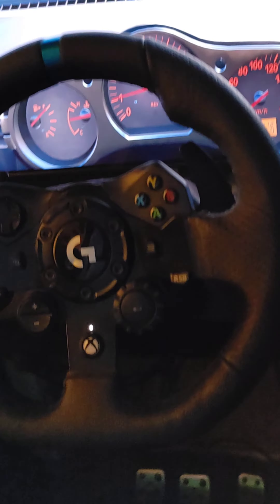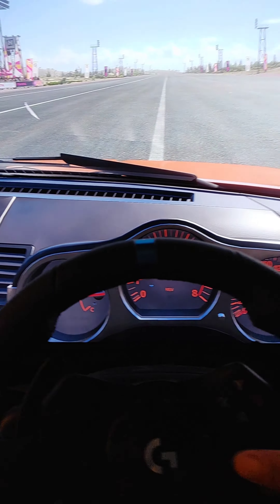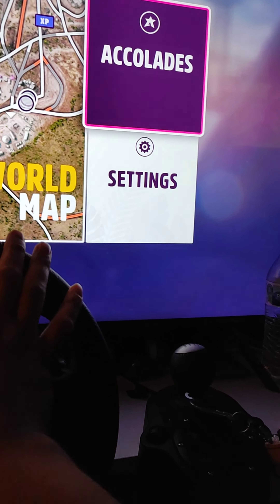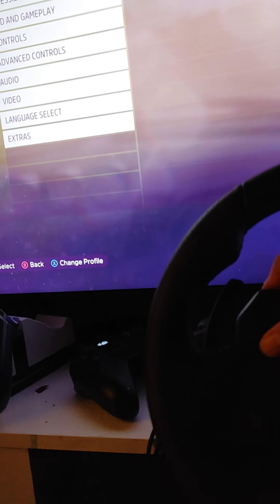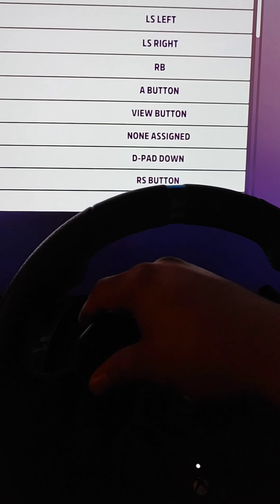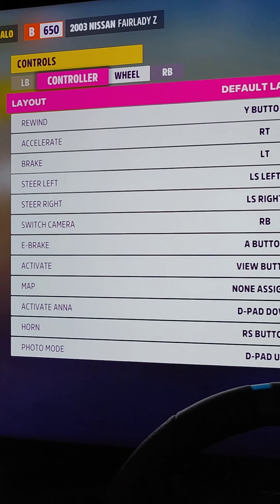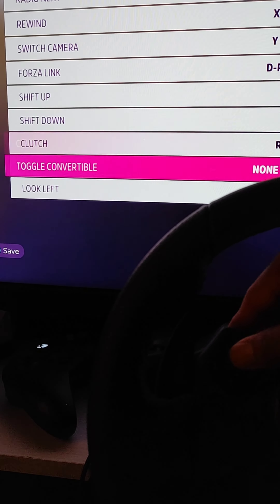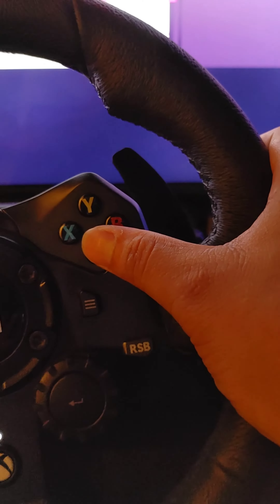Forza Horizon 5 how to fix clutch easy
check out it guys this video shows you how to fix clutch if you are using a steering wheel